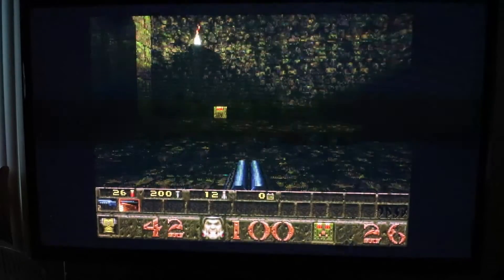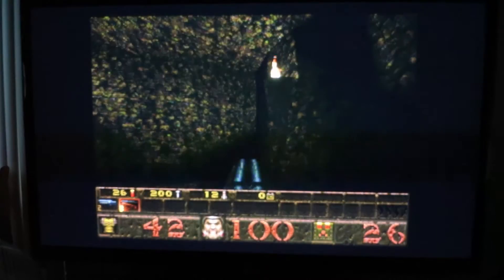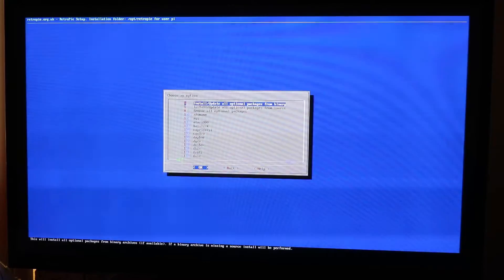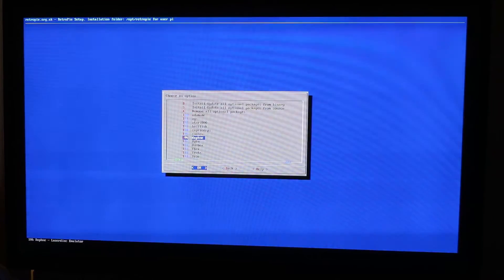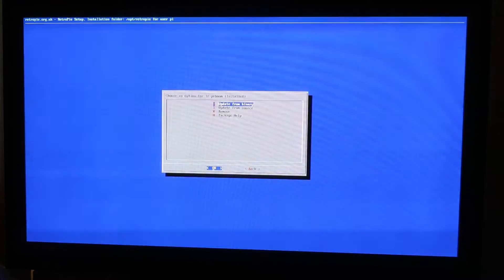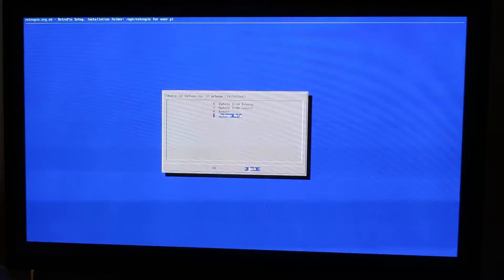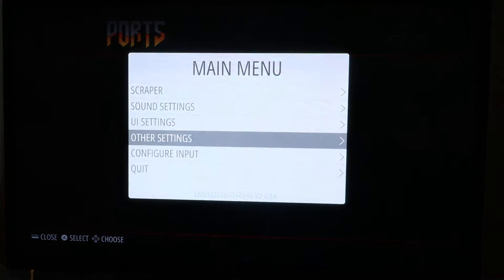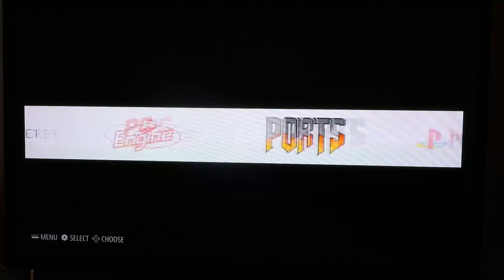Quake 1 How to Port Emulationstation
How to port and gameplay of Quake 1 on Raberry Pie 3 running retropie

Does not work with keyboard and mouse :(

Playing with xbox 360 clone controller

Buy this stuff:
Rasberry Pie 3
32gb micro sd